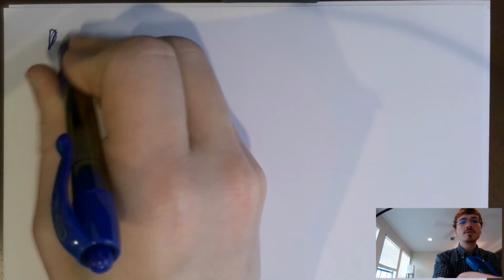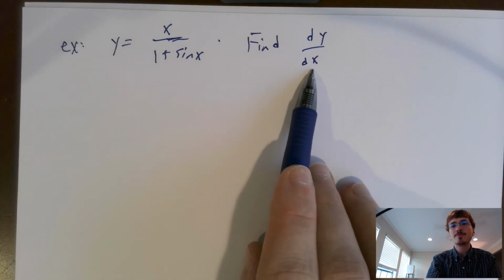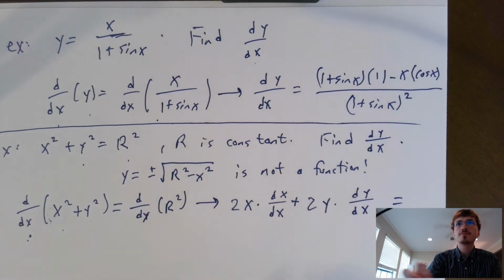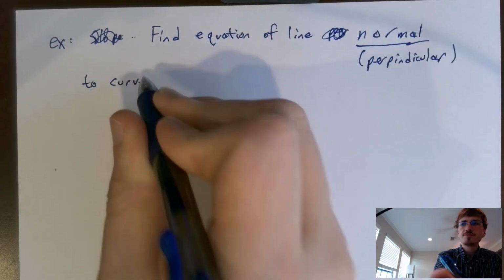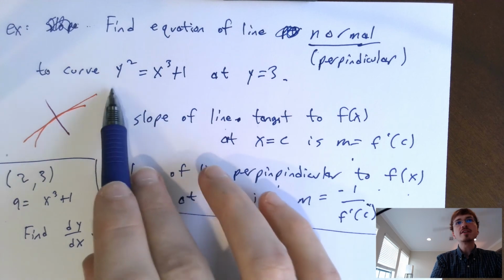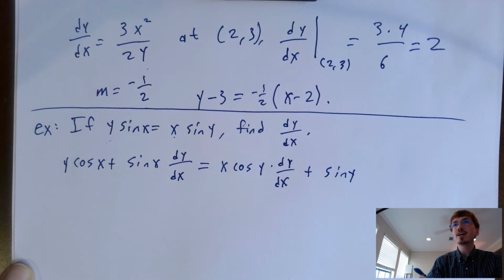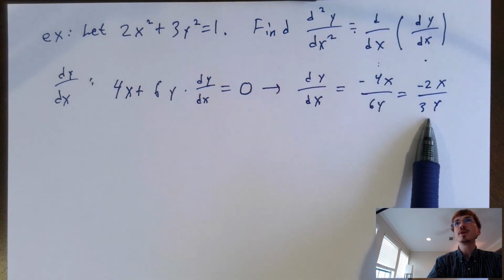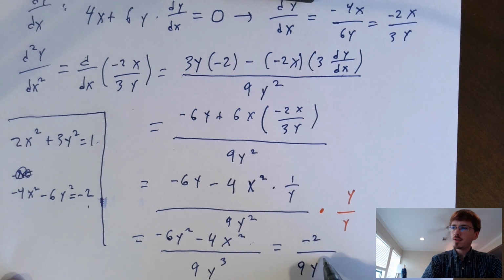Calculus I - Spring 2020 - Implicit Differentiation